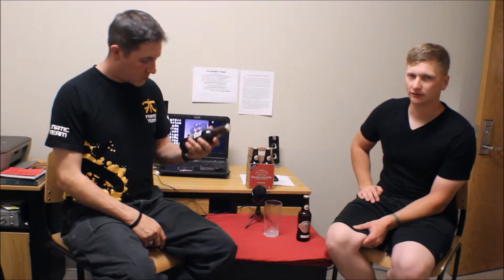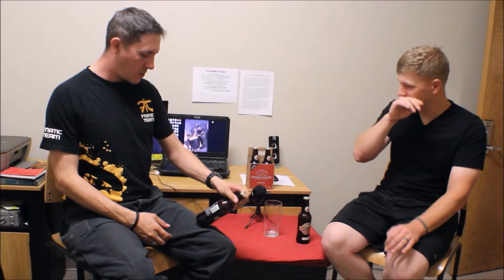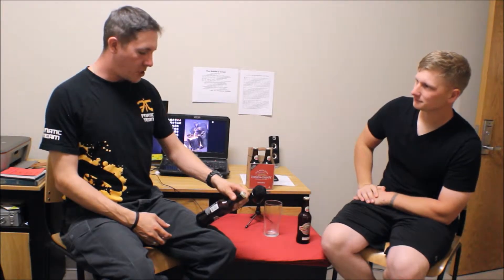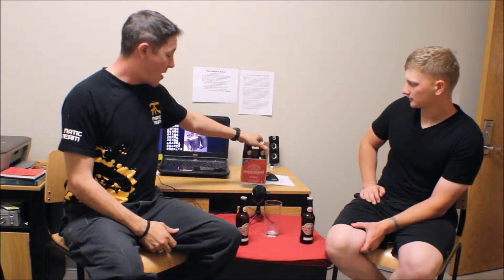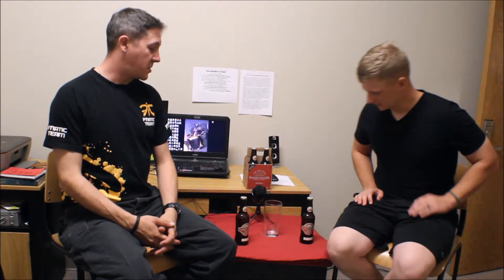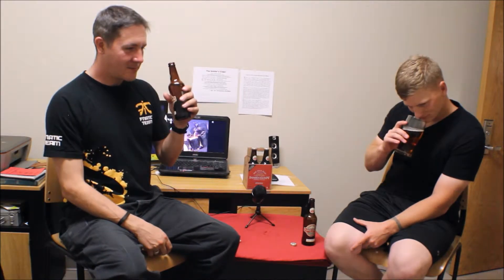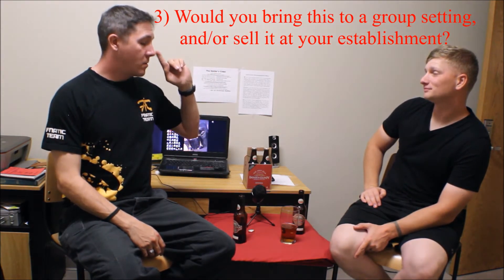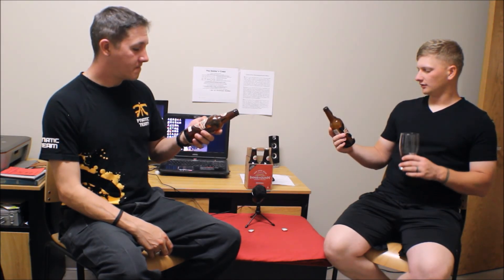Beer Tasting 14: The Original by Innis and Gunn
The next episode of What Ever This is: Innis and Gunn's Origional!
A heady, delightfully refreshing Beer, a new addition to Cache Road Liquor's inventory. Let's get into it!